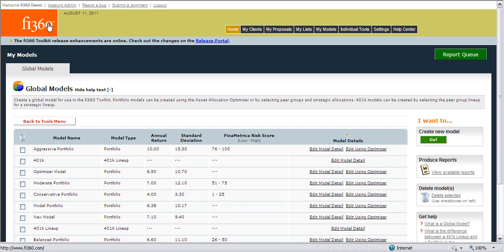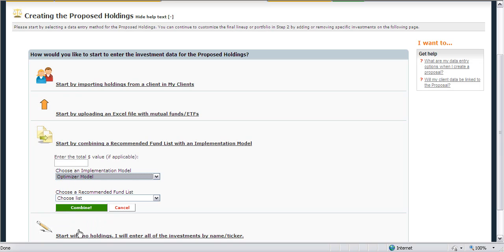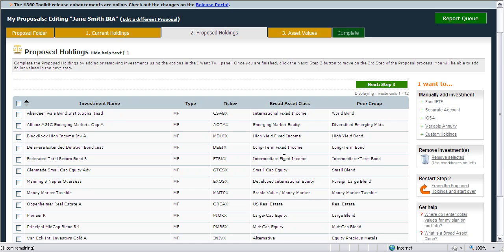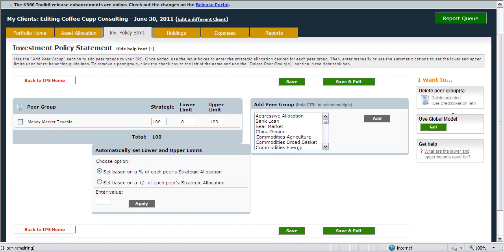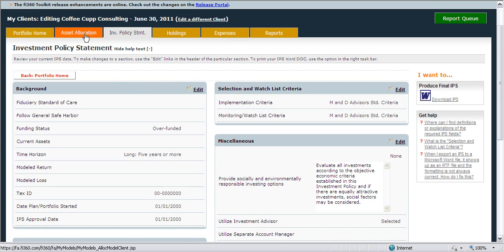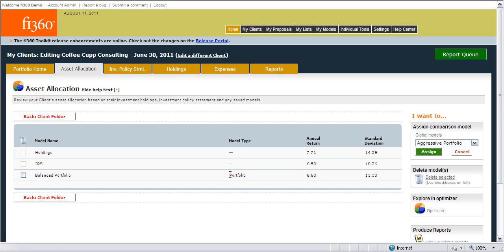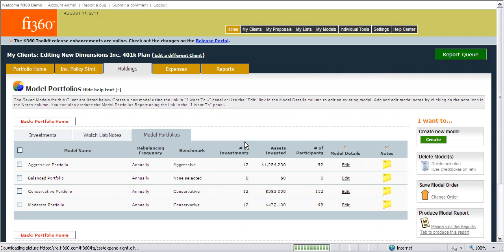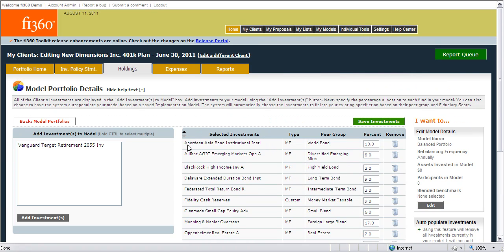Using global models in the fi360 Toolkit